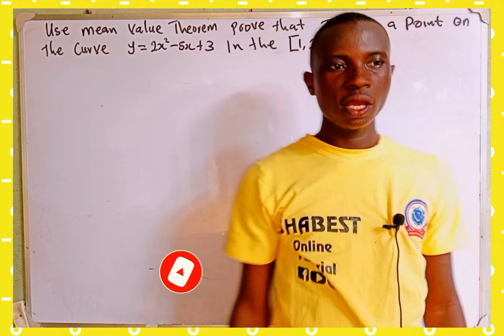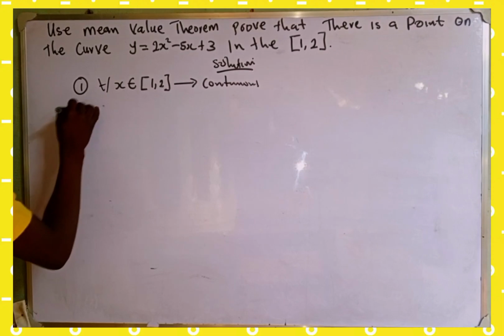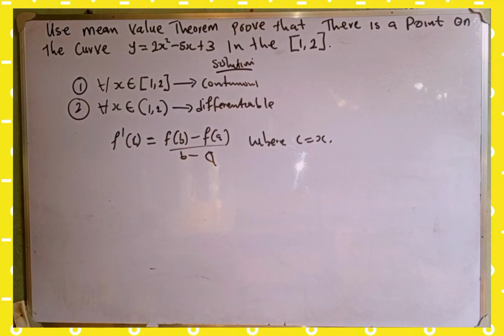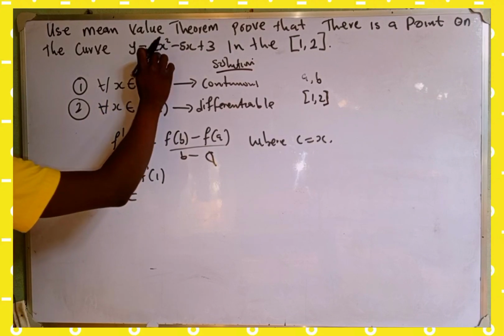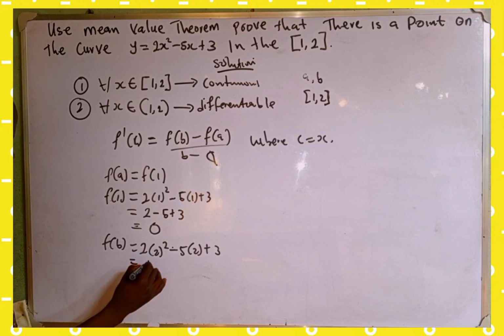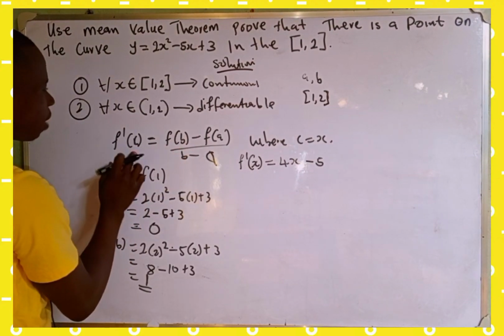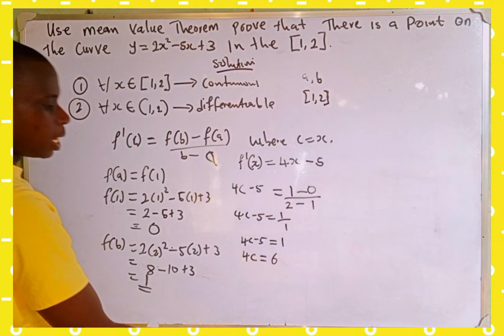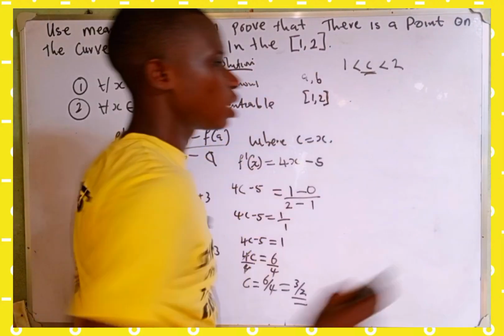Mean value theorem